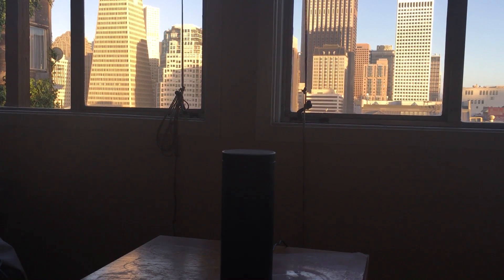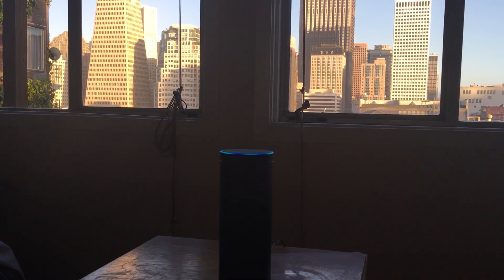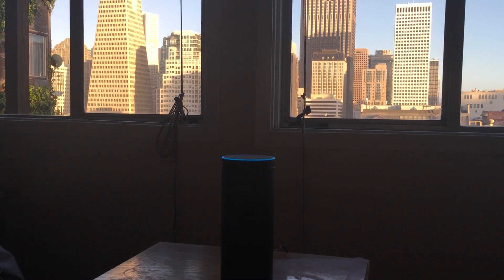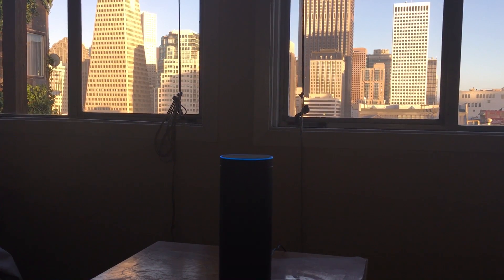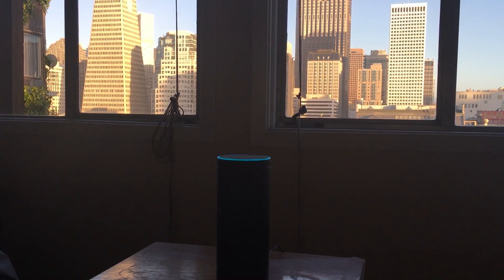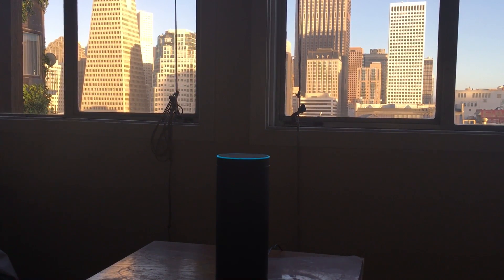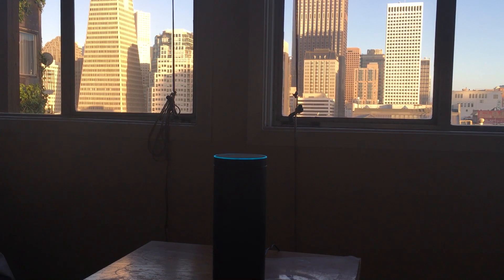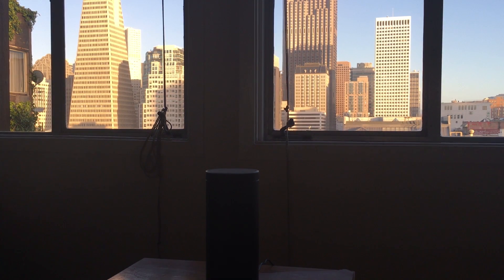A Cloud Guru Alexa App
Want to practice for your certified solutions architect associate exam? We now have an Alexa skill available with over 100 questions to help you prepare for the AWS Certified Solutions Architect Associate exam.